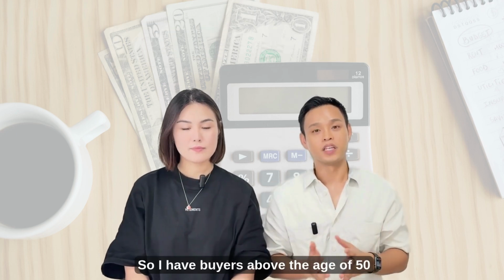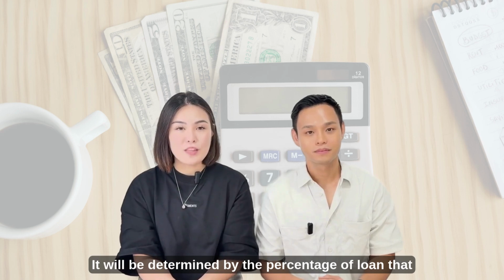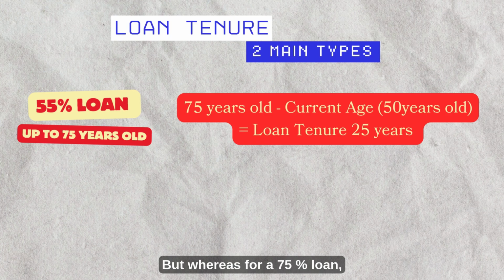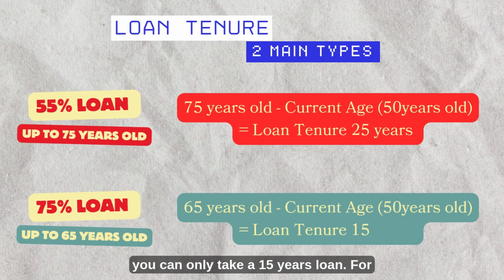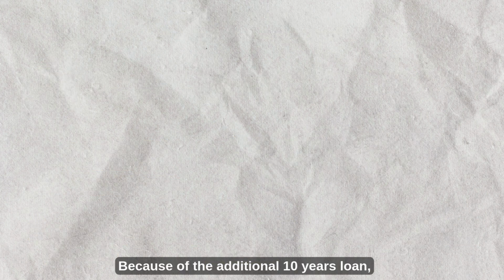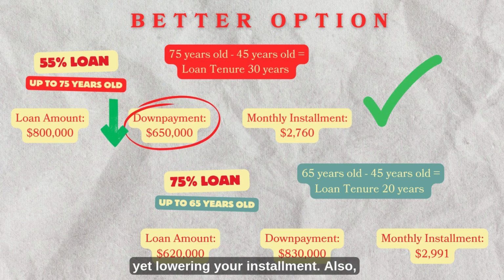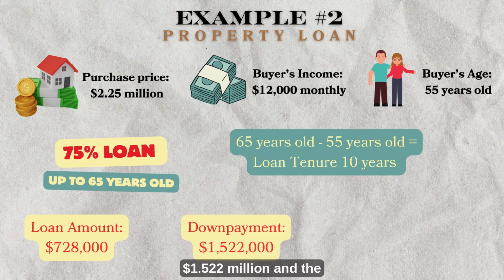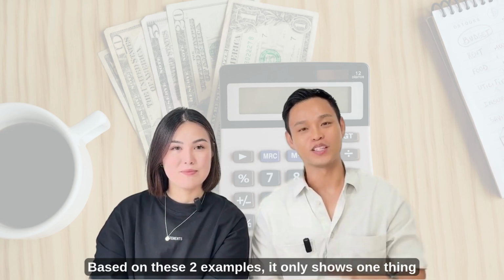Understanding Property Loan - 55% or 75% Loan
In this video, we will discuss the different types of loan you can take and how it affects you. Your age plays a factor when it comes to how much loan you can take. We have clients that have approached us with concerns that they might not be able to take a loan due to their age.

Here, we discuss what are the different options available for you and explain the pros and cons of each scenarios. Understanding how your loan works is critical as it is an important part of your next property journey.

We are excited to introduce our new video series, where we will explore common concerns shared by clients from various backgrounds. Our goal is to address these topics thoughtfully and provide valuable insights that we believe will benefit you in the future.

In addition to our latest project launch analysis, we have initiated this series to help educate consumers who may be facing similar challenges or questions.